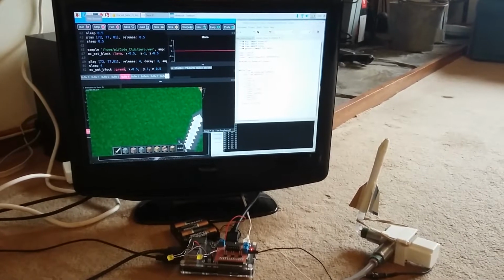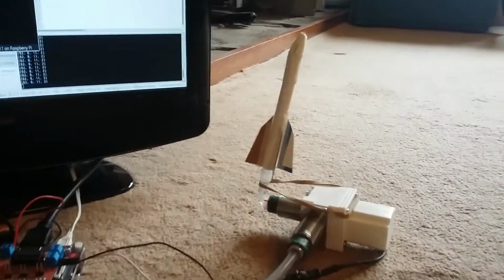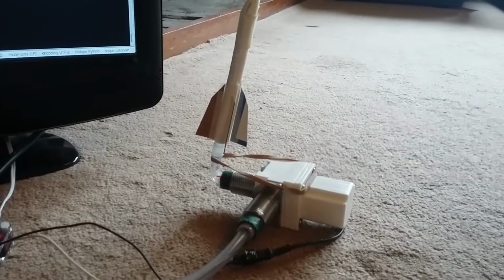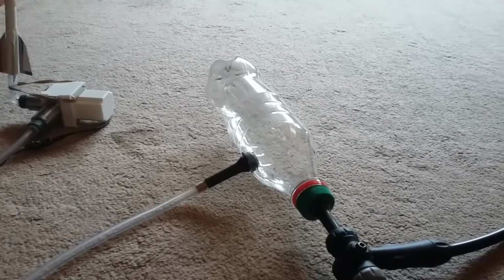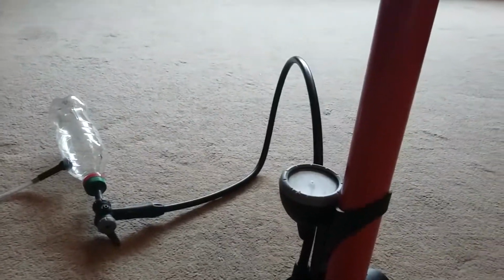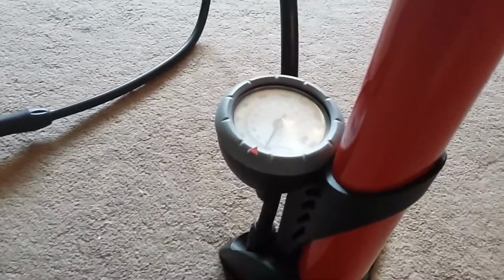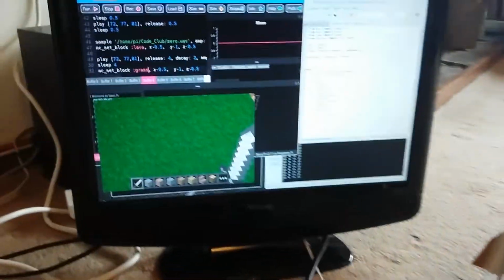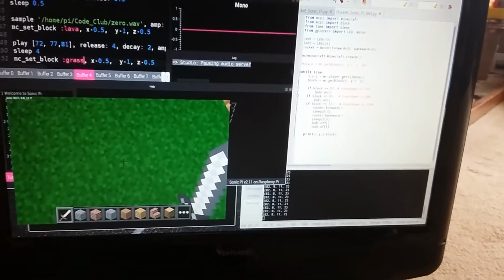Indoor Rocket with Raspberry Pi, Sonic-pi, Minecraft and Python.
A paper rocket is launched using compressed air from a drinks bottle via a solenoid. The solenoid is controlled by a Python script monitoring changes to Minecraft made by Sonic-pi. Music, sound clips and Minecraft all in sync to launch a rocket.